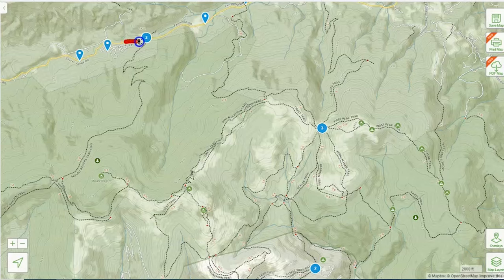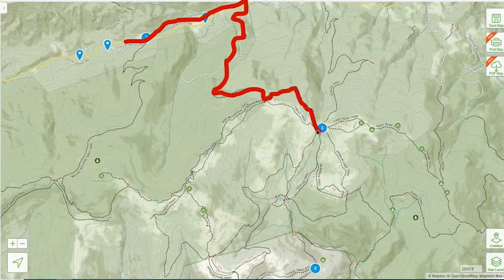Exploring, Hiking & Backpacking Grayson Highlands via Appalachian Trail Part 1 | Wild Ponies Hike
My friends and I did a total of 27 miles within Grayson Highlands, 17 or so are pictured in this video. We started out at Grindstone Camp and hiked clockwise along a trail that parallels Fairwood Road to the Appalachian Trail, following that to the pinnacle of Wilson Ridge for a beautiful sunset. Another amazing area to go backpacking. A large part of the loop we did was along the Appalachian Trail!

This is the most similar link I can find however, we hiked the opposite direction as this and we stayed on the AT even when it made the loop a big bigger over close to Old Orchard.

If you want to know what I recommend for a backpacking trip,

I do my best to post every Thursday at 8 PM EST.

What I used to shoot & edit this video:
Google Pixel 2XL
Flexible Tripod
Yeti Microphone

And I always appreciate feedback and ideas on what kind of content you want to see!